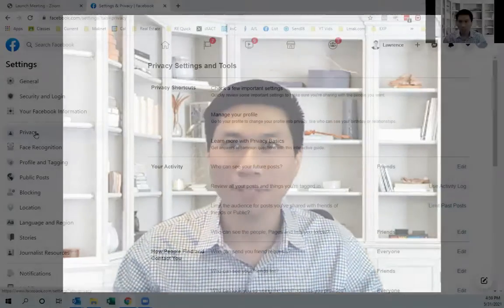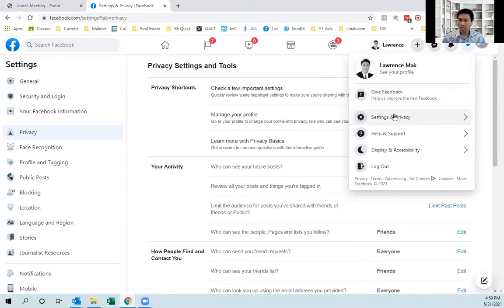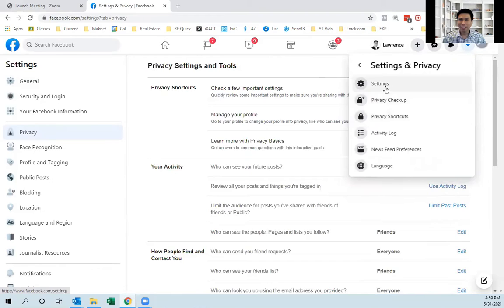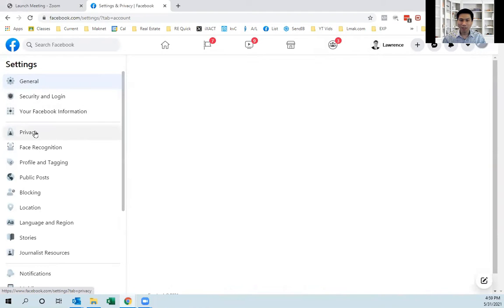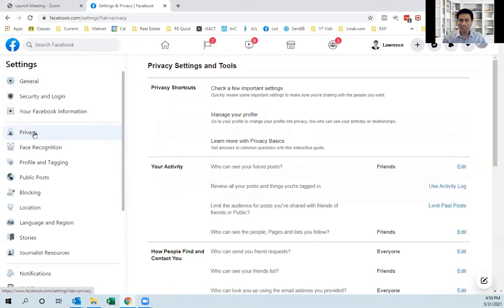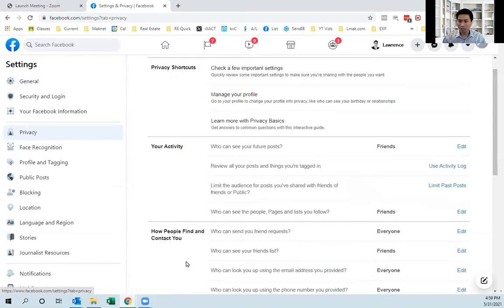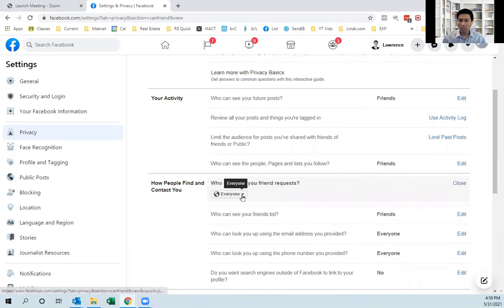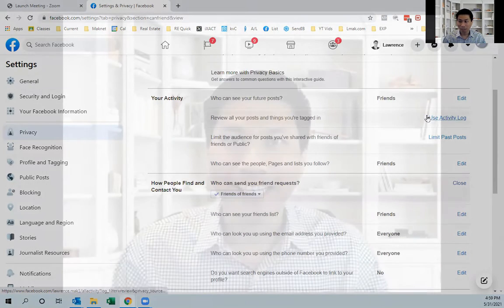How to cut down on the Facebook spammers?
Tired of all of those spammers requesting to be your friend on Facebook?

Just follow these directions to change your privacy settings from EVERYONE to FRIENDS OF FRIENDS.

I have found that it has cut down significantly on the number of spammy friend requests from Europe and Asia!